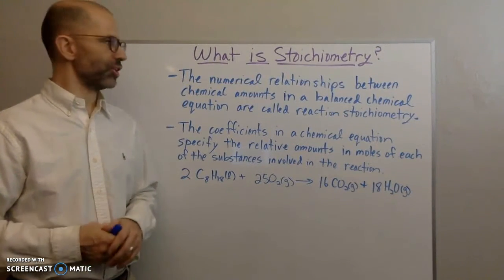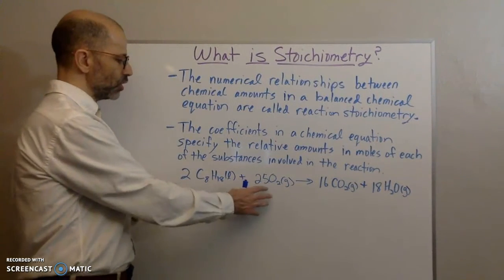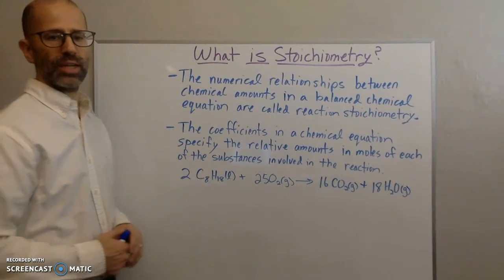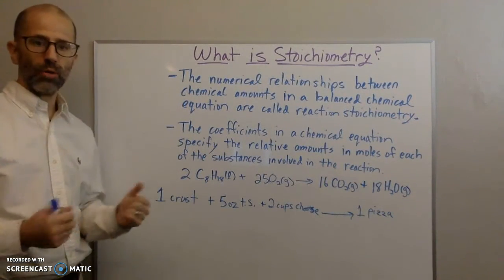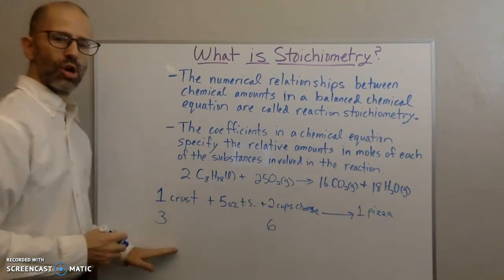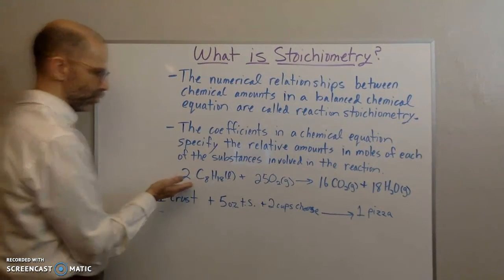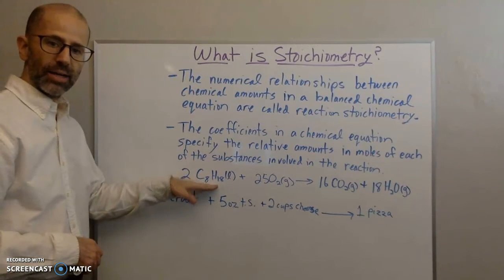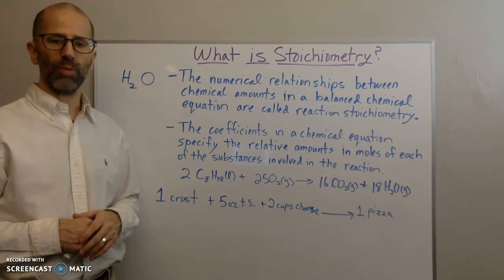What is Stoichiometry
In this video I talk about what stoichiometry is and how it is used.